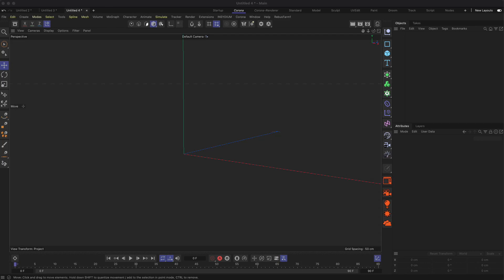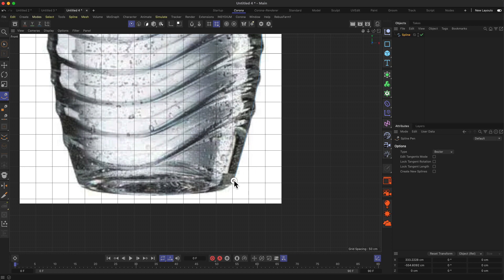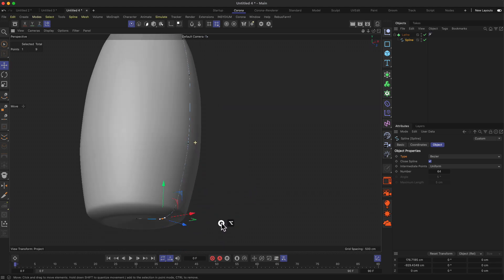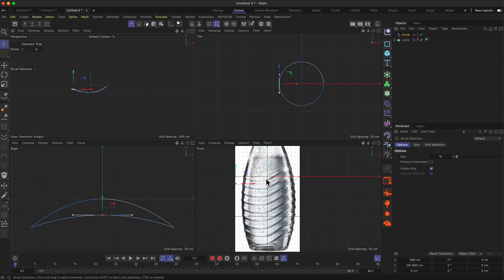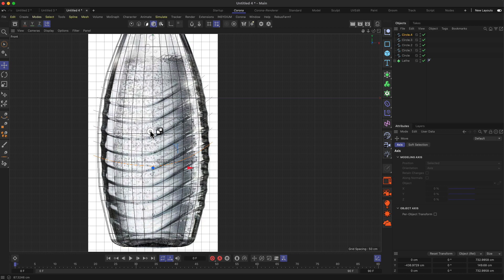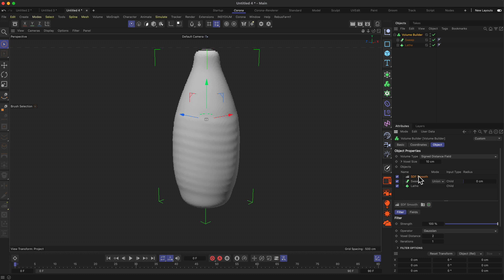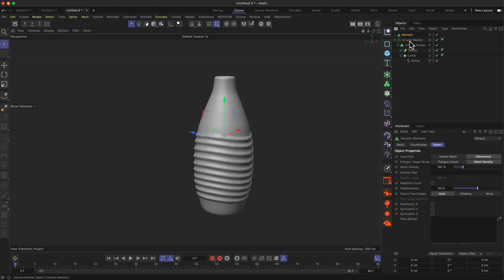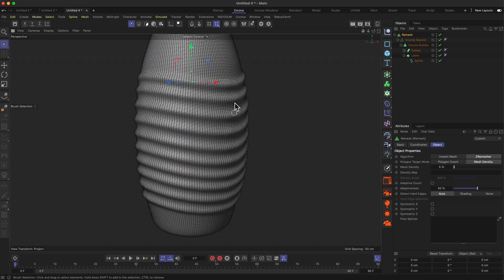Full Cinema 4D 2023 Lecture | Lesson 3 | Part 6: Modeling a Curvy Bottle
In this session we will apply the volume modeling technique to a real world example. We will model a curvy bottle, with some curvy details.